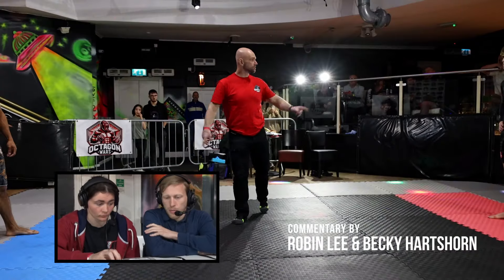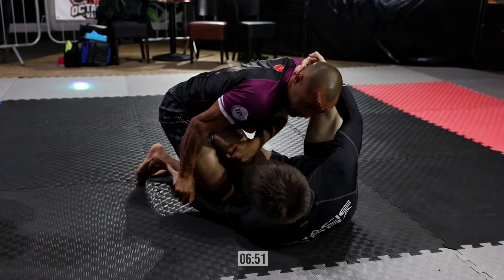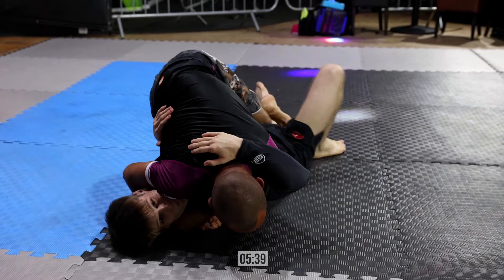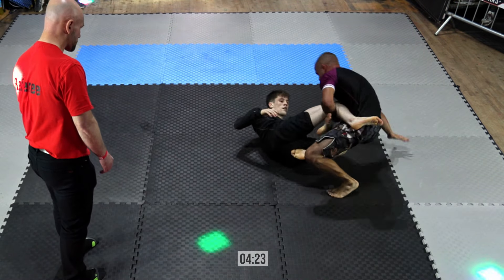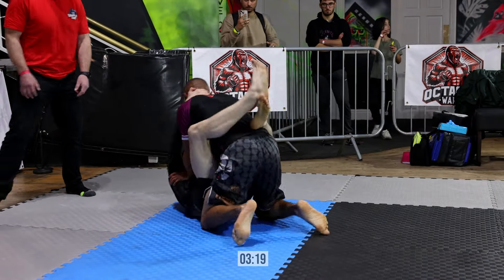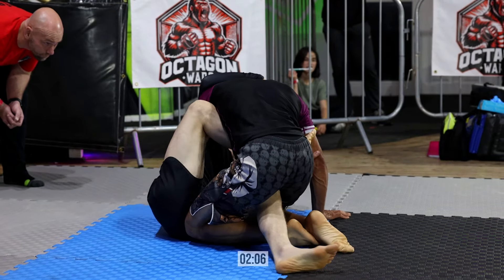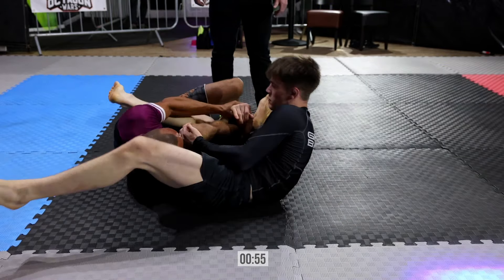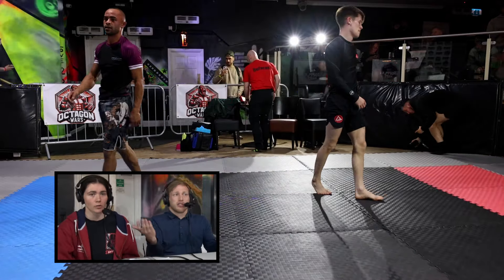Paul Haines vs Elliott Boylan GRAPPLE WARS 6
Grapple Wars 6 - July 6th 2024 held at the Heath Business Park, Runcorn, England UK

Brough to you by Ben Stokes-Beatie & Gaz Topple in association with ELEVATE fightwear

Referee: Mr Keith Williams

Commentary by Robin Lee and Becky Hartshorn

MC Mike 'Smallandmighty' Persil

Shot & Edited by Robin & Lili Abas

2024 RAM Productions